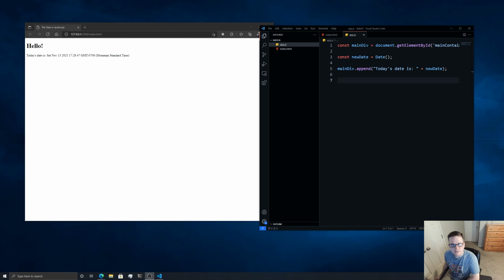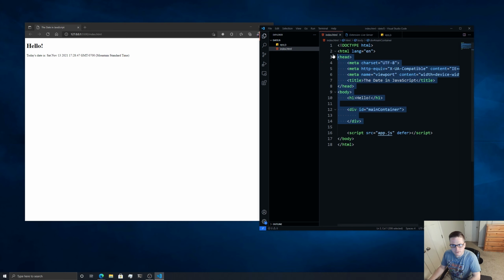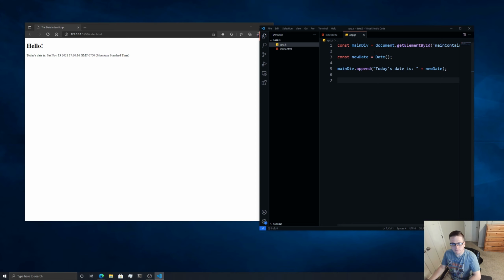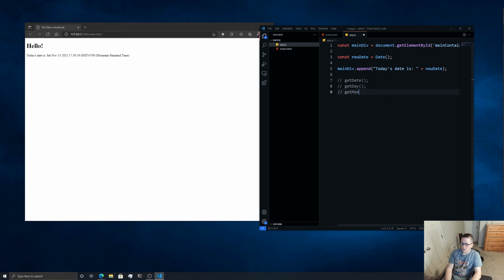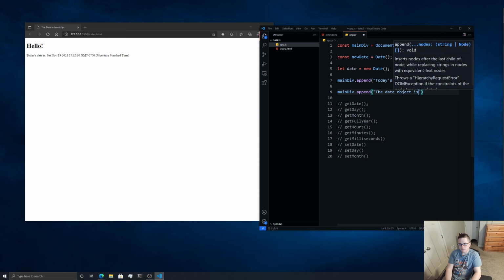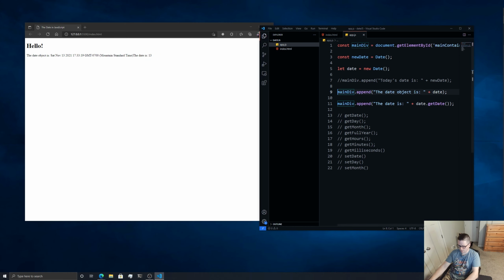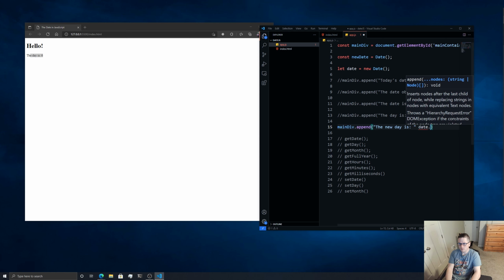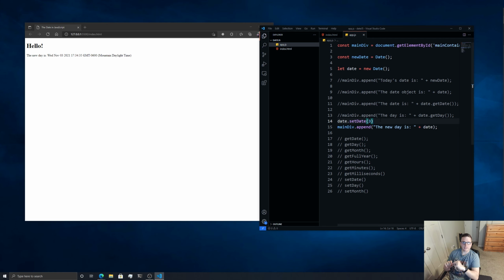Work with the Date in JavaScript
Learn how to use the Date object in this simple example with JavaScript.